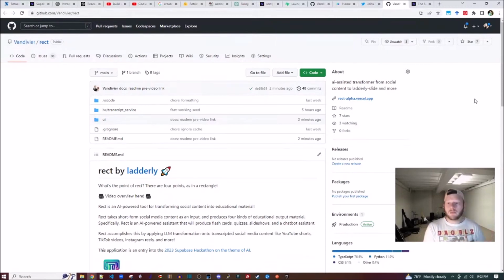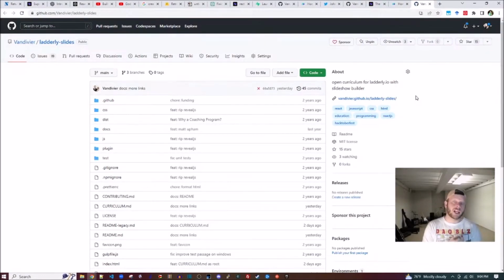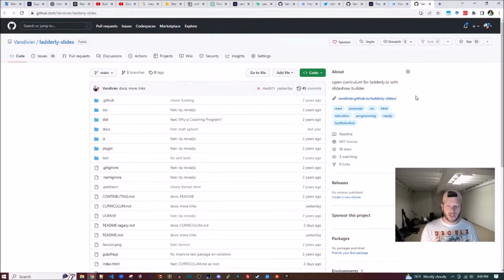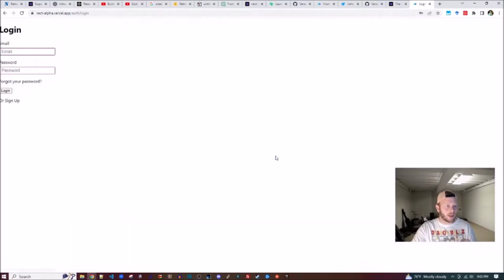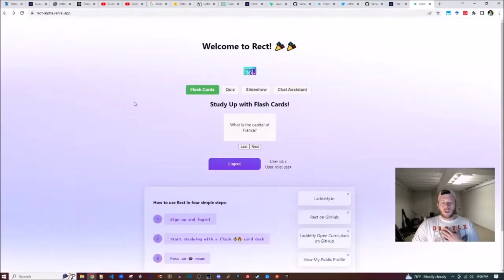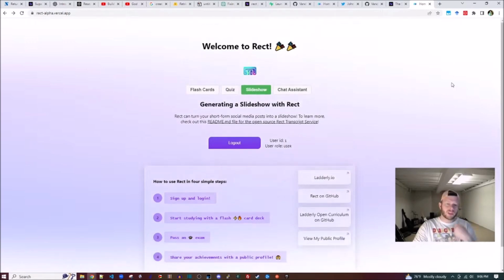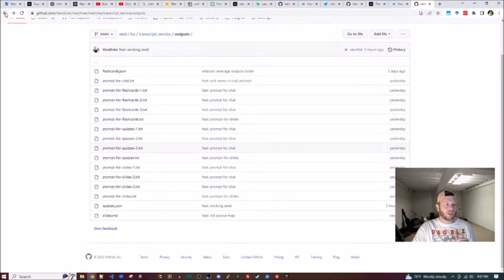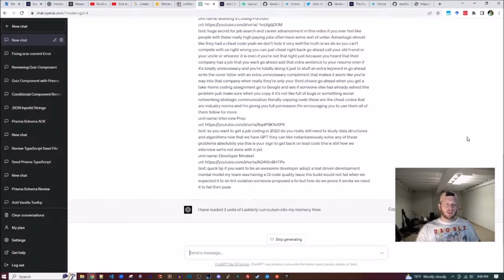Intro to Rect: 2023 Supabase Hackathon Submission